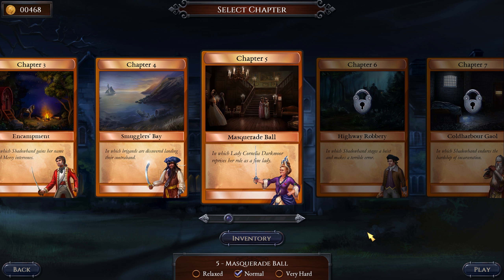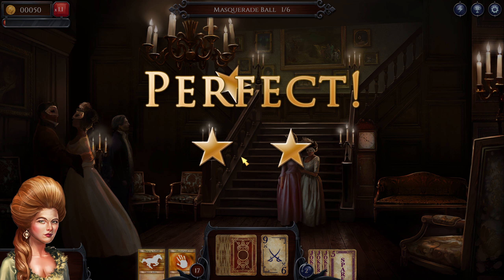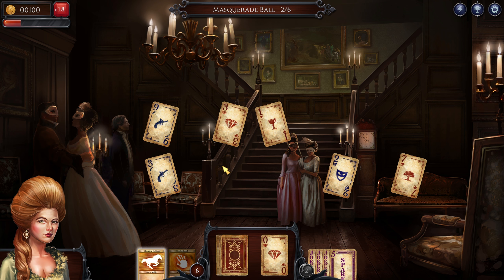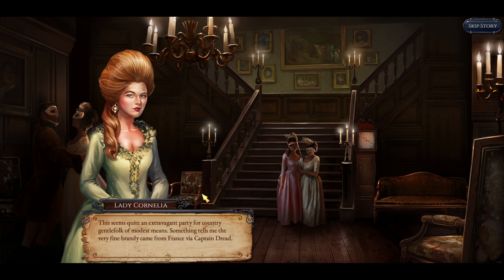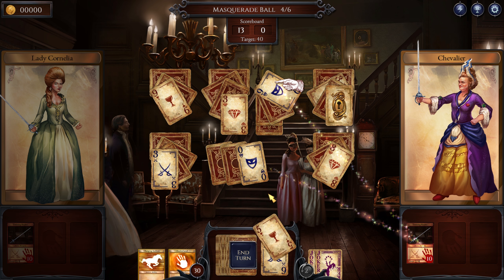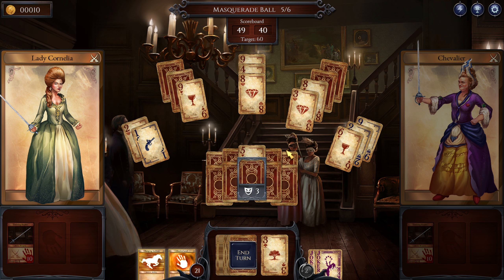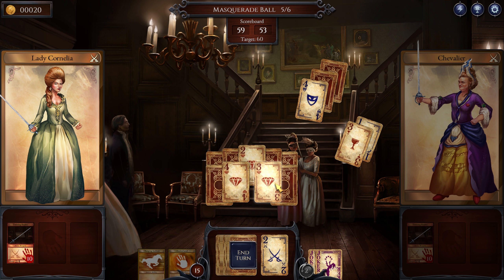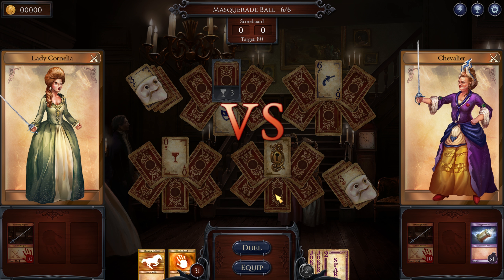Let's Play: Shadowhand (Normal Difficulty) - Episode 4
Let's Play: Shadowhand (Strategic RPG Card Game)

I wanted to play something a bit more laid back than my normal "heavy" strategy games.

From the Steam Write-Up: Shadowhand is a strategic RPG card game. Duel powerful enemies in 18th Century England with unique solitaire-style turn-based combat. Equip your character strategically to sneak, slice and blast through foes!